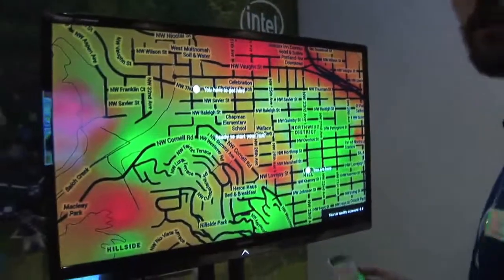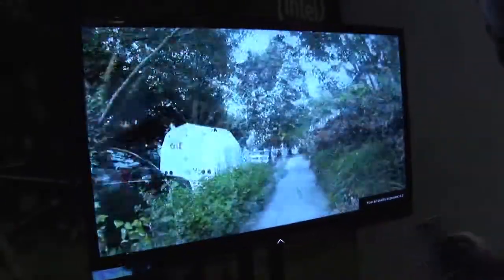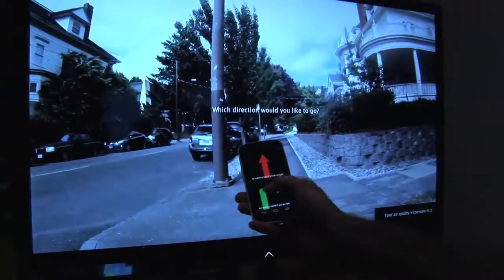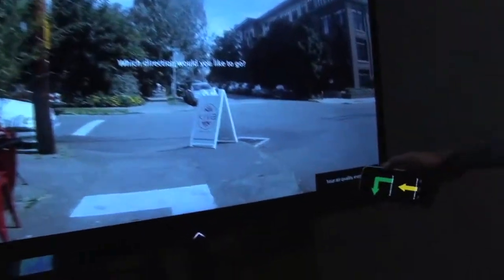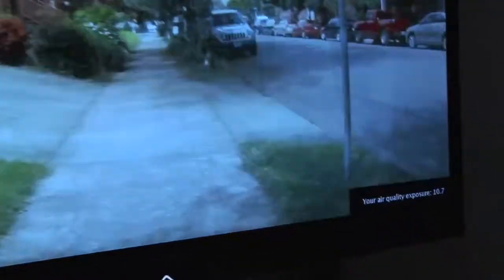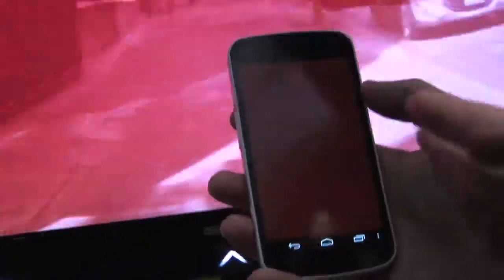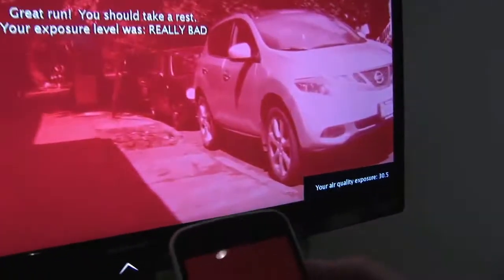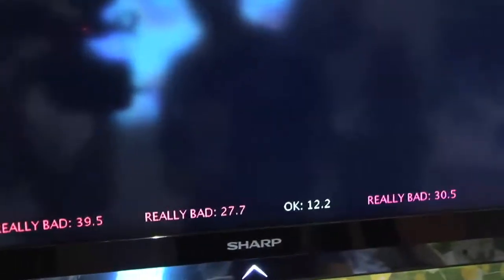Smartphone Helps Find Best Path to Avoid Air Pollution